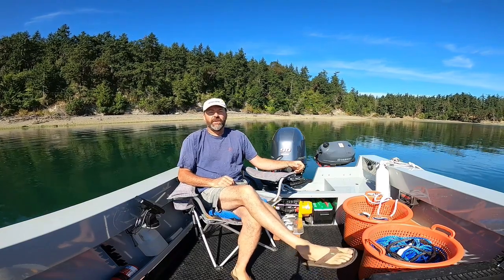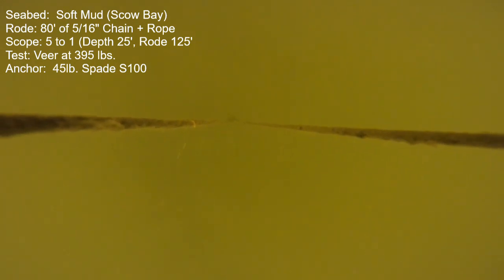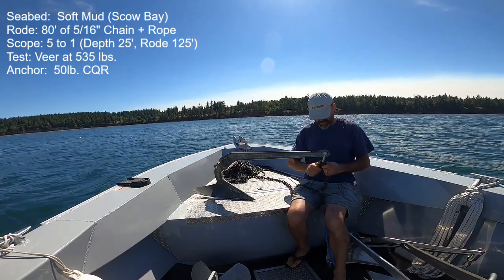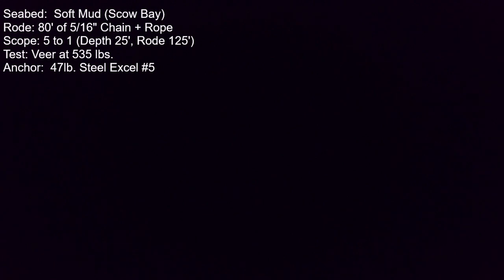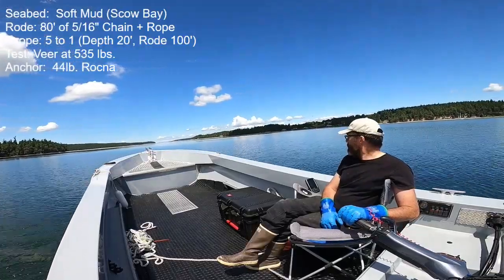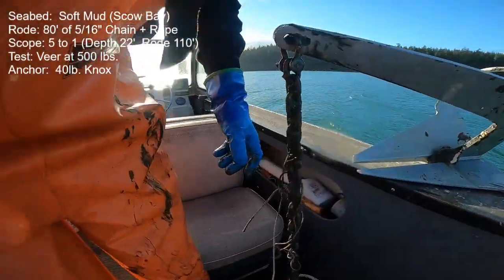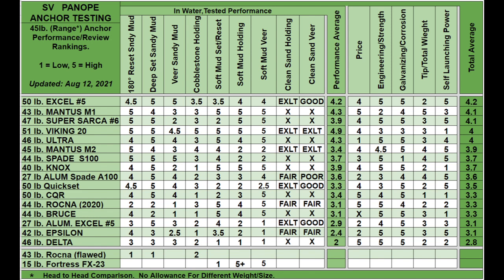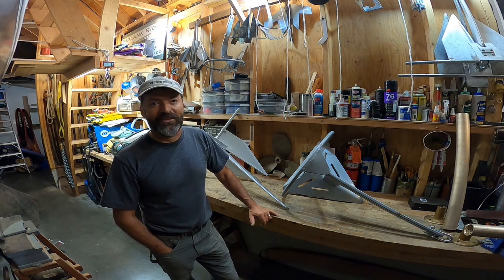Veer Testing Part 3. Anchor Test Video #120